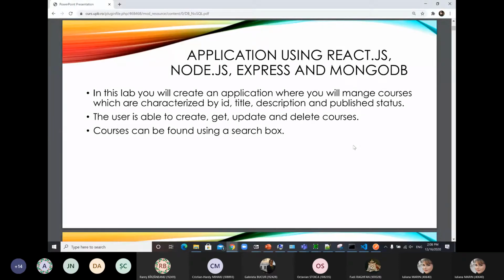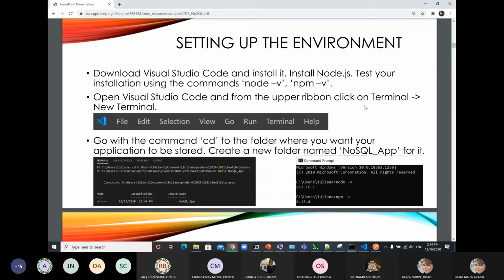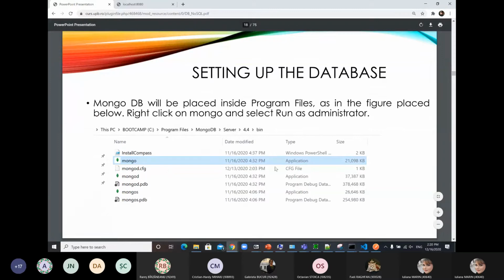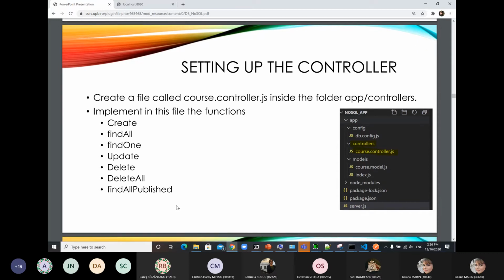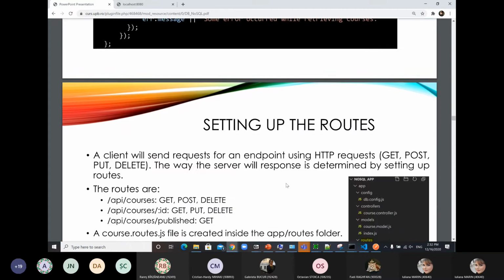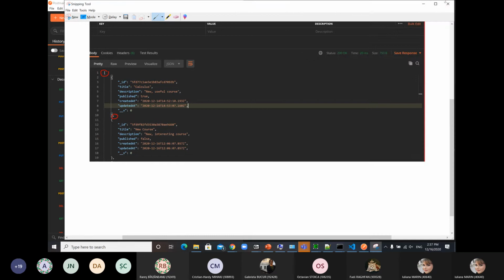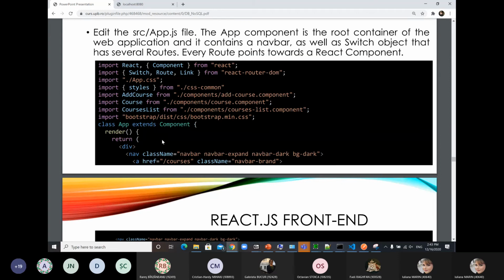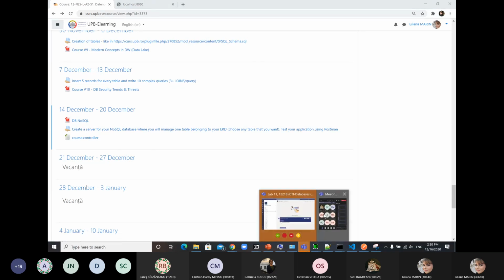NoSQL using React.js, Node.js, Express and Mongodb